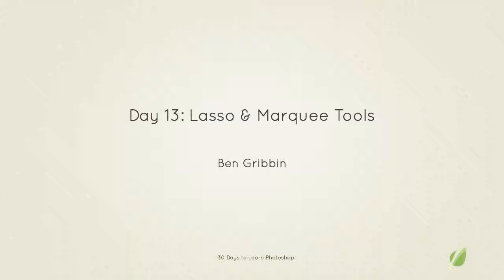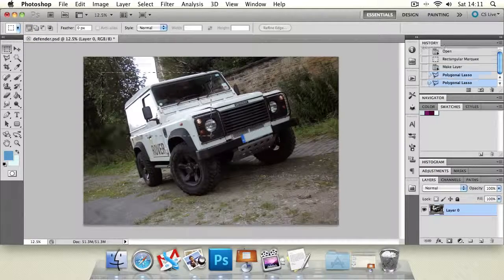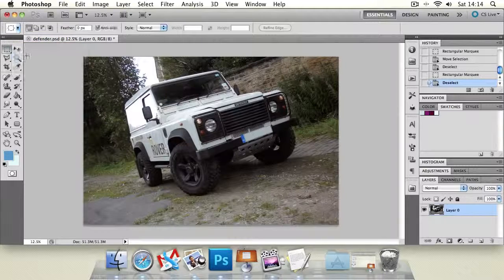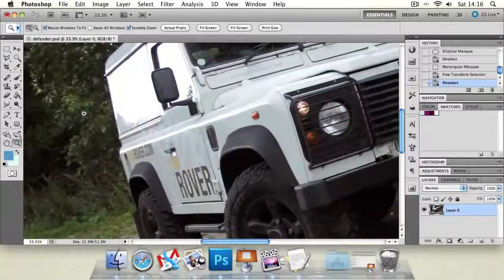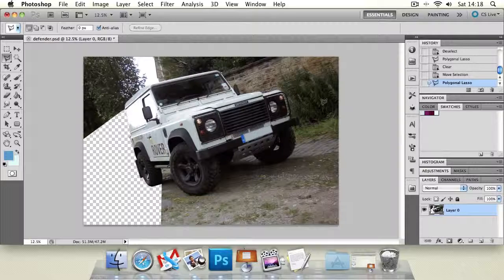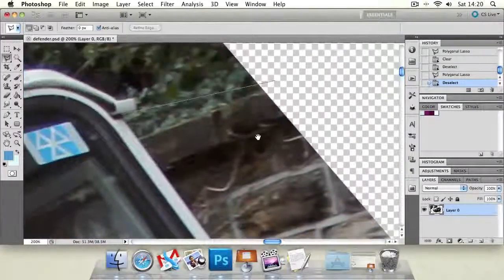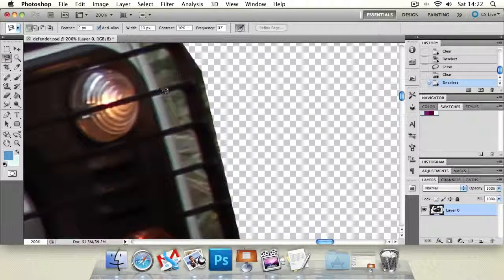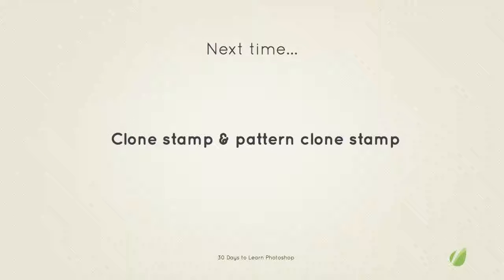[HD] 13 - Selecting with the Lasso & Marquee Tool (30 Days to Learn Photoshop)